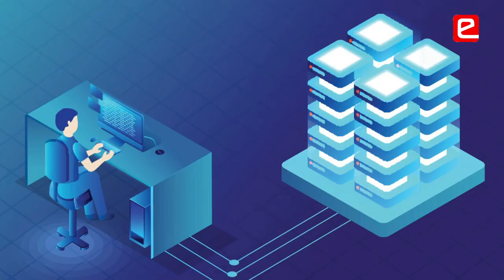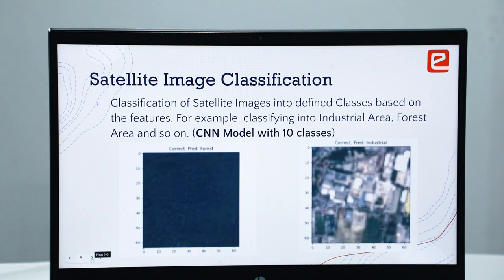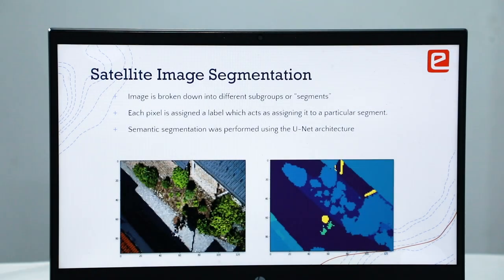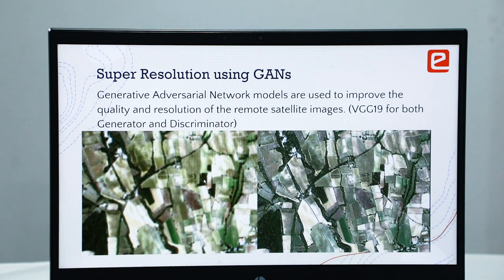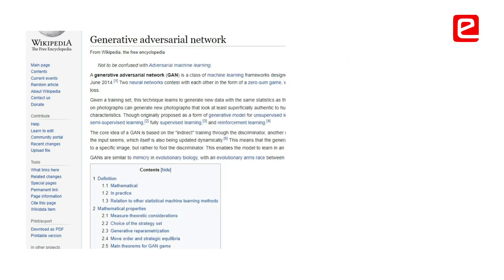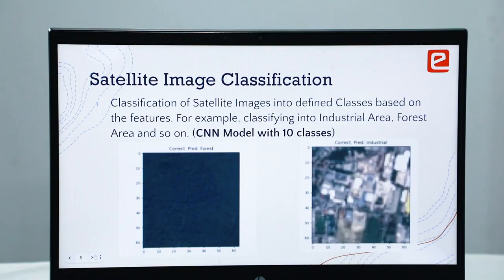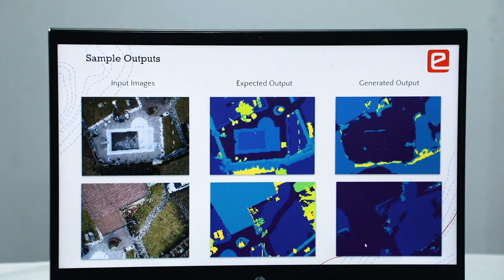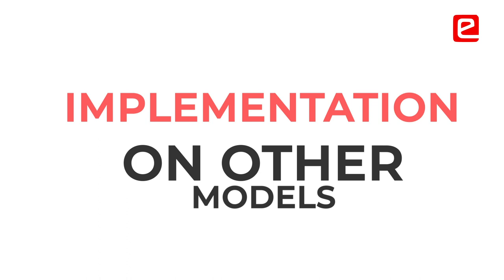Machine Learning for Remote Sensing | Project | e-Yantra Summer Internship Program 2022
Key Points:
00:00 Introduction
00:15 Project Demo
03:15 Know the theory - GANs
03:36 Exciting eYSIP project
04:18 Multiple bands in  a satellite image
04:46 Don’t directly deploy from Github
05:17 Use python environment
05:35 Clarity on career path

Mentors:
Saail, Soofiyan, Harmanjeet

Project Team:
Bhanu Chandana G
Sastra University

Shyaam Pon Sundar S
NIT, Tiruchirappalli

Anagh Benjwal
Manipal Institute of Technology